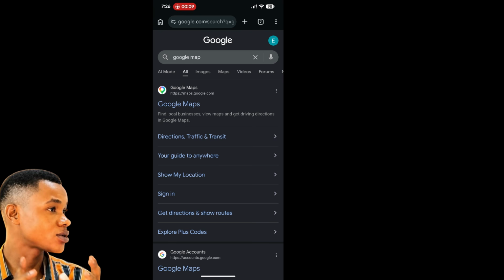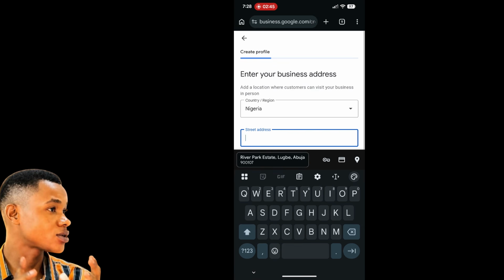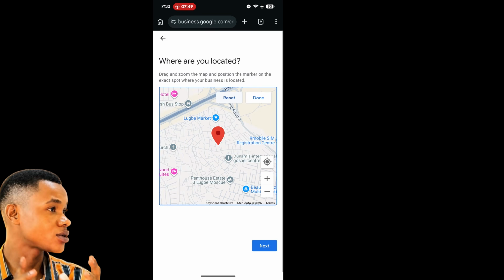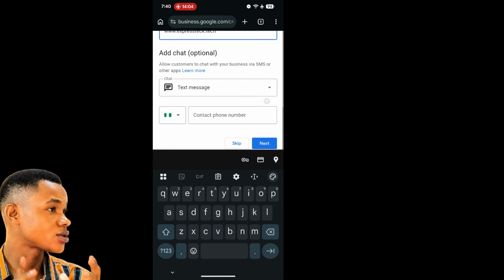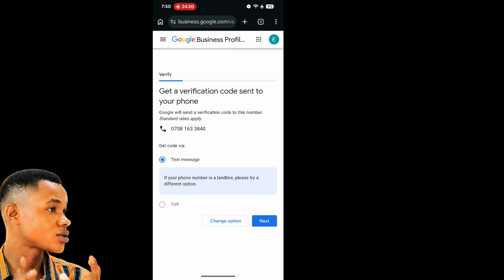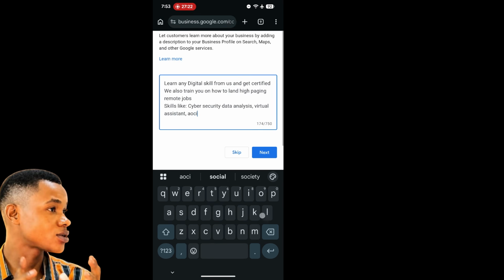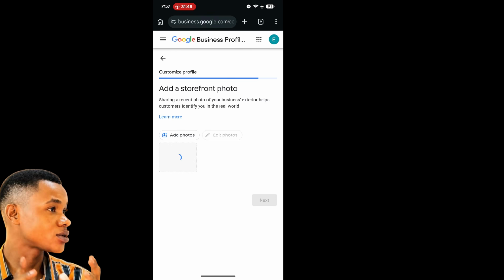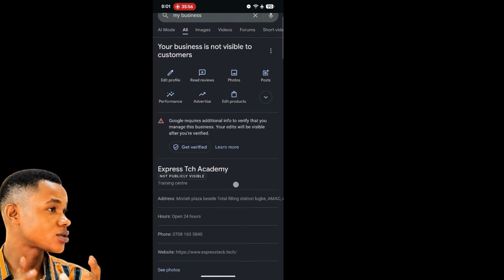How to Make Your Business Appear on Google Map for FREE in 2026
How to Make Your Business Appear on Google Map for FREE in 2026 is a complete step-by-step tutorial for business owners, entrepreneurs, freelancers, and local service providers who want more people to discover their business online. In this video, you will learn how to add your business to Google Maps, set up and optimize your Google Business Profile, improve your local visibility, and make it easier for potential customers to find your business when searching online.

If your business is not appearing on Google Maps, you could be missing opportunities to connect with people already searching for what you offer.

Watch this complete tutorial to learn the important steps involved in getting your business listed and improving your local online presence. Whether you run a small business, restaurant, shop, agency, salon, or service business, this guide will help you understand how Google Maps and local business visibility work.